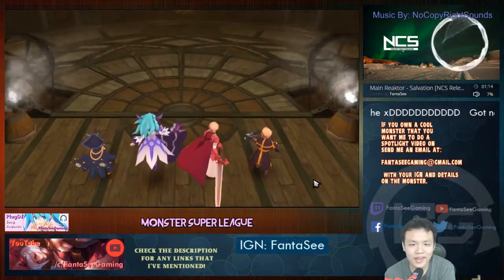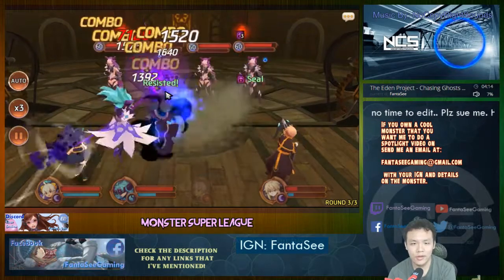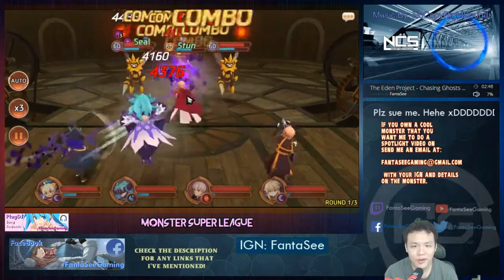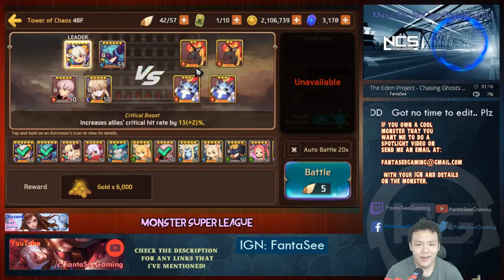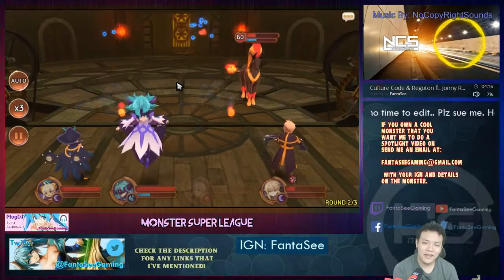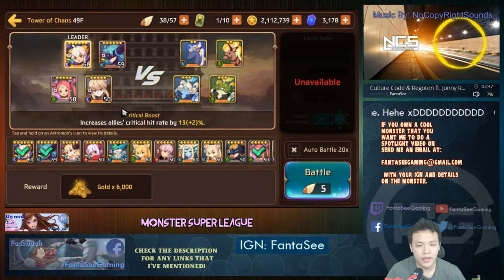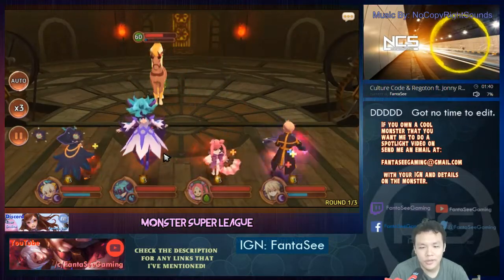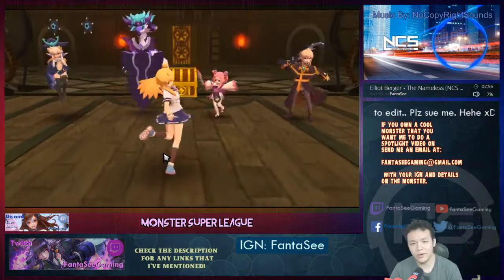Monster Super League: ToC (Tower of Chaos) F. 46-49 - I'M A GOOD BOY NOW!! I PROMISE!!!